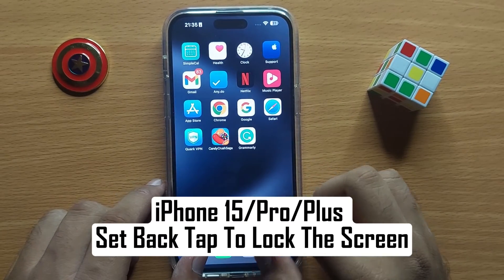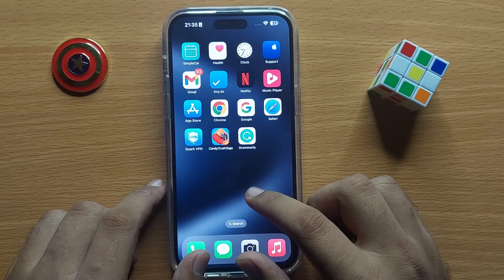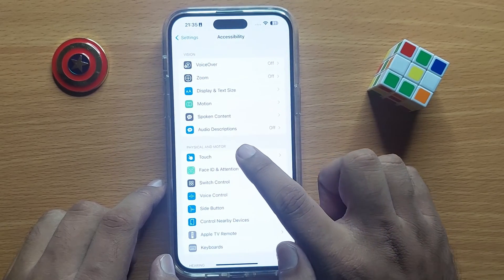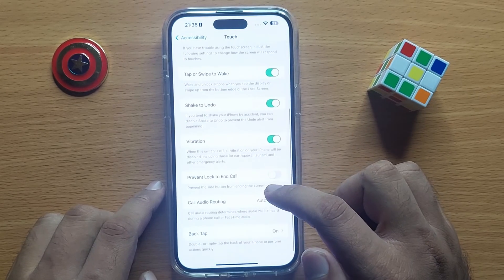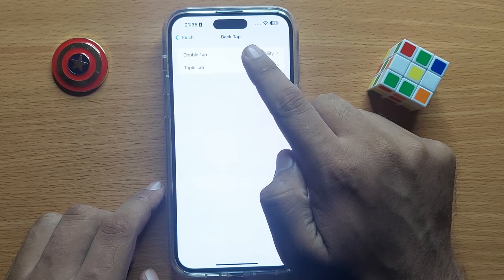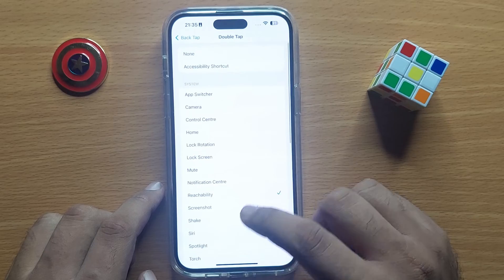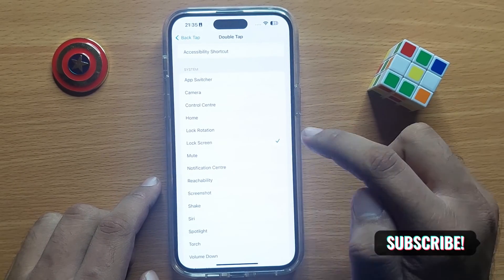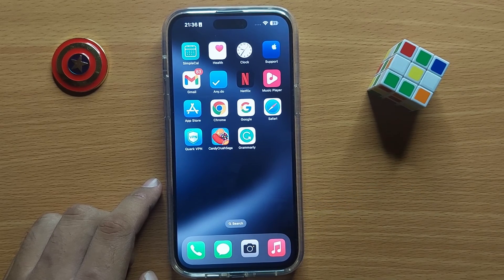How to Set Back Tap To Lock The Screen iPhone 15 Pro Max